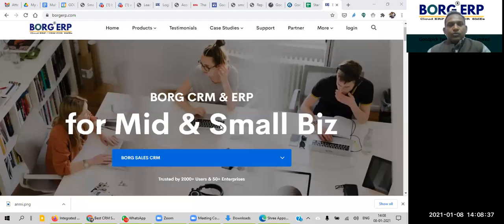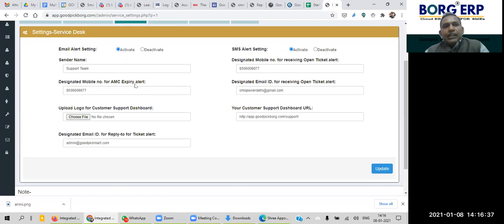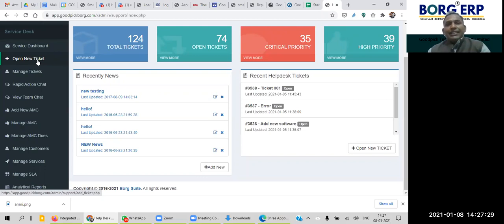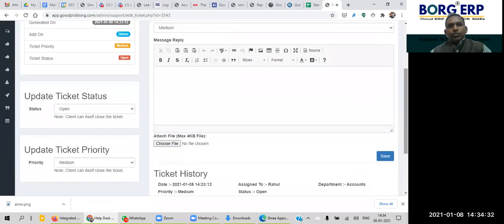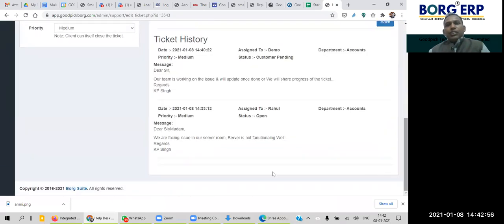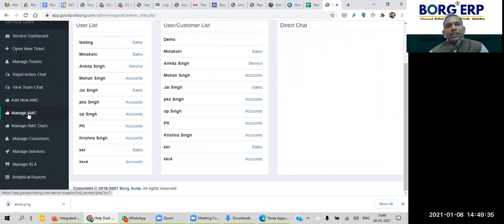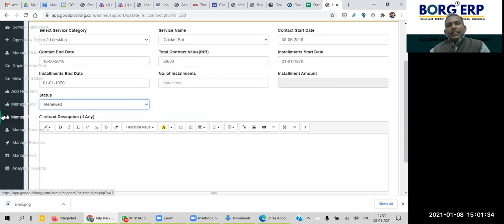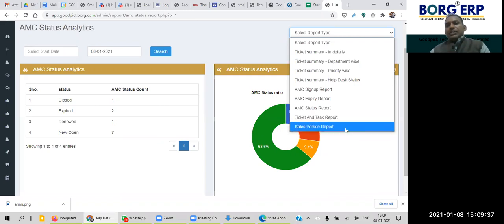BORG Service Desk Module, BORG Help Desk, BORG Online Ticketing System, AMC Management, Chat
Borg has developed wonderful Online Help Desk / IT Support Desk / Online Support Ticketing system to build customer relation & improve customer satisfaction. Borg enhances support quality of service & track support team performance. Borg also helps in management of Annual Maintenance Contract (AMC) & tracking of their Dues.